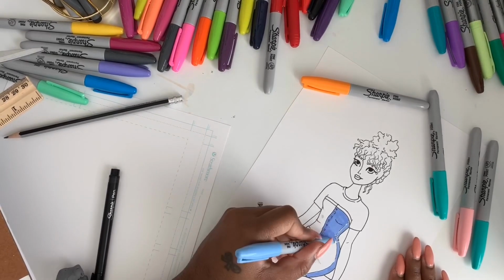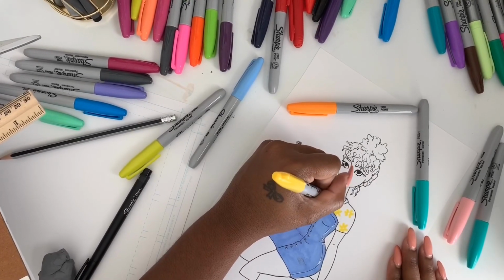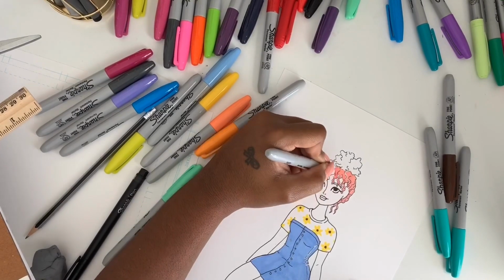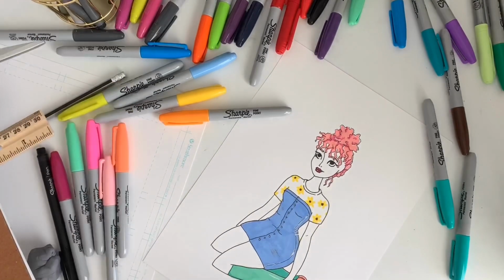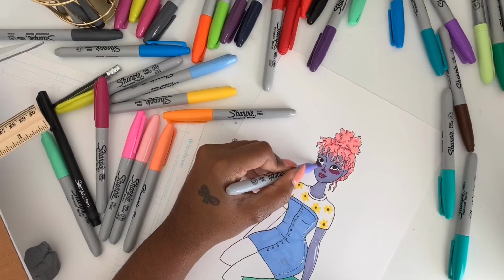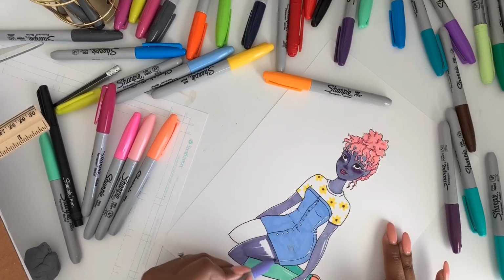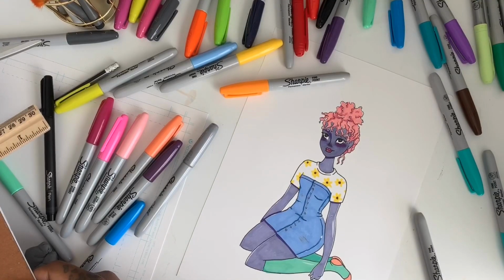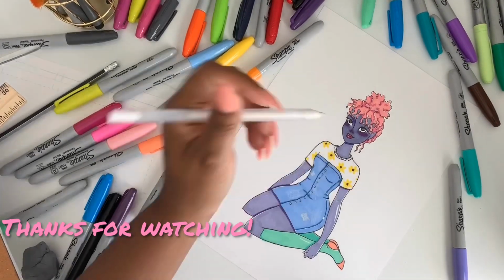Making Art with Sharpie Markers / Draw with Me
I have loved Sharpies since High School but using them for Art? Now that’s something new!